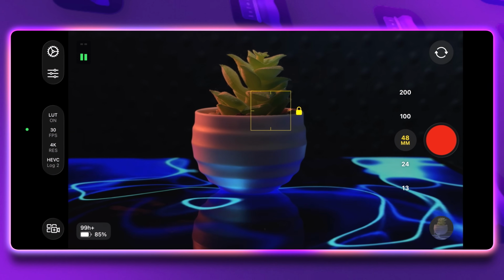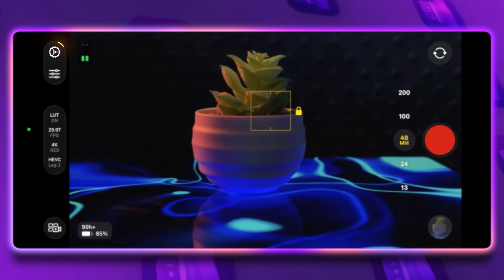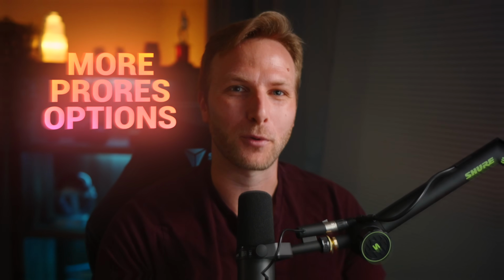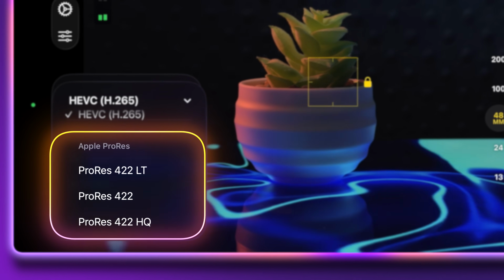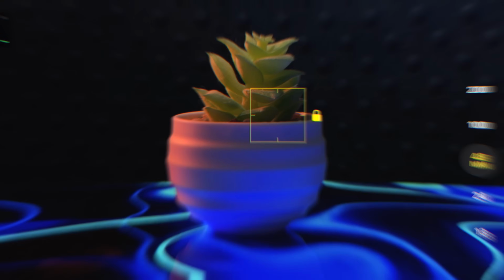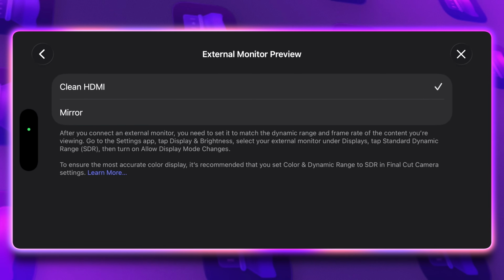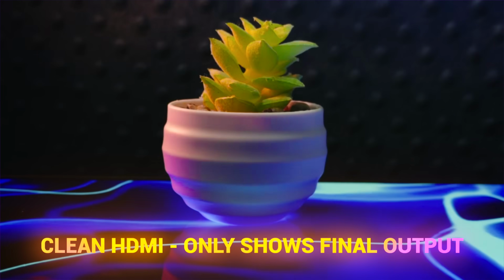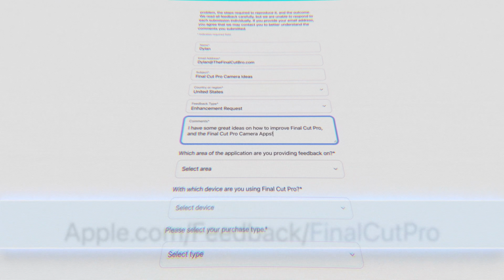Final Cut Camera 2.3 is HERE! // Everything that's new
⏱ Chapters ⏱
00:00 - The Final Cut Camera Update 2.3
00:18 - Set Frame Rate to 23.98
00:44 - Disable Digital Zoom
01:10 - More ProRes Quality Options
01:50 - Import Media Directly into Final Cut Pro
02:03 - Output Clean HDMI Signal For Monitoring
02:45 - What do you think about this update?